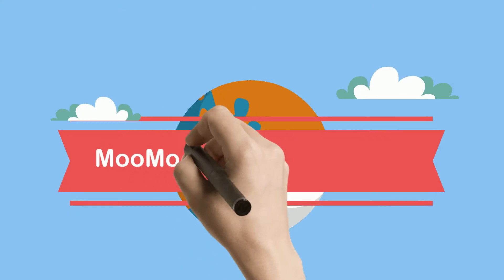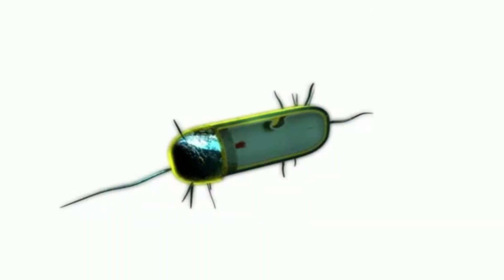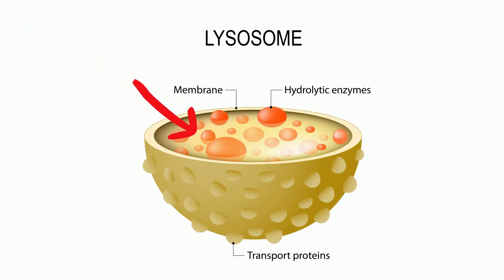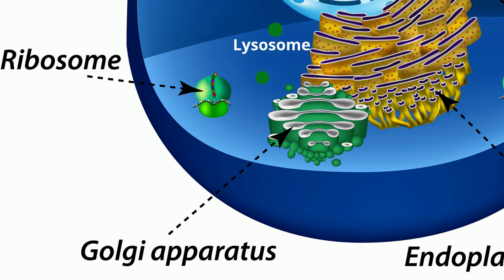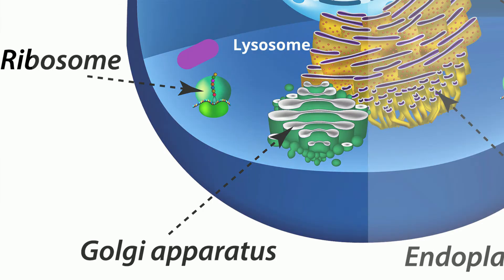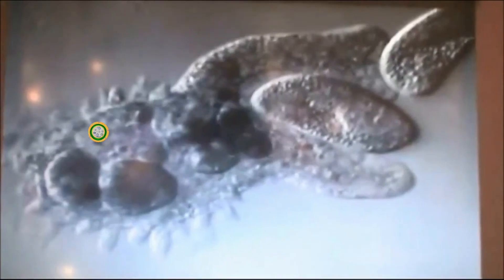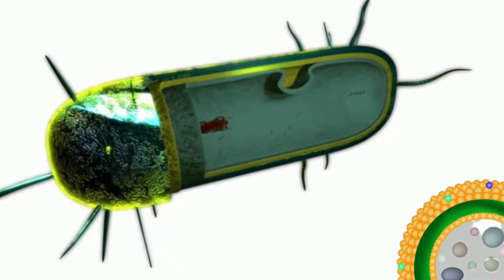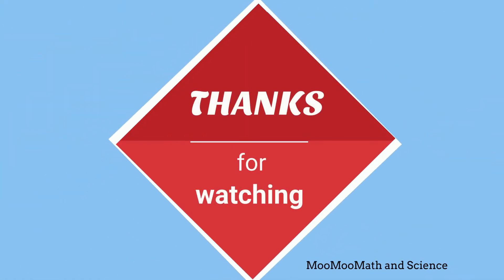Lysosomes -Parts of the Cell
Lysosomes are small digestive vesicles found in a eukaryotic cell. Think of a vesicles as a heavy duty plastic bag. A lysosome is created at the Golgi apparatus.
The proteins of the lysosome are created at the rough ER and are packed in  vesicles that are transported to the golgi apparatus. The golgi apparatus uses these proteins to make digestive enzymes and creates a vesicle that pinches off.
This vesicle is a lysosome
Lysosomes are found floating in the cytoplasm.

Please note, there is some debate about if lysosomes are found in plant cells. Most people feel the role of the lysosome is carried out by vacuoles in plants, some scientists feel that plants do have lysosomes.
Here is a short article that explains this briefly.